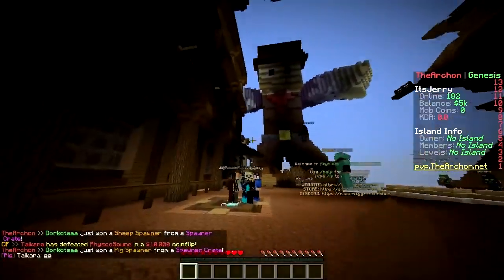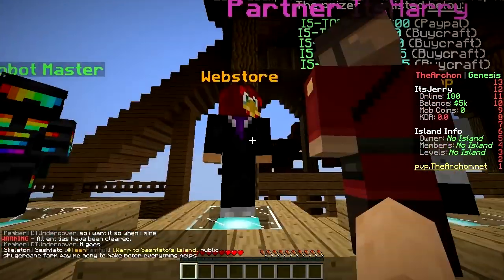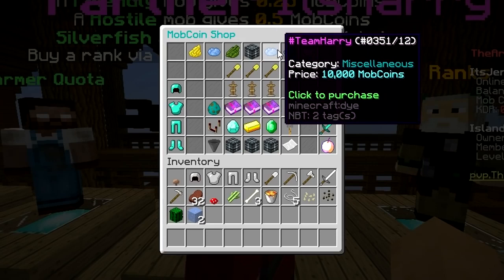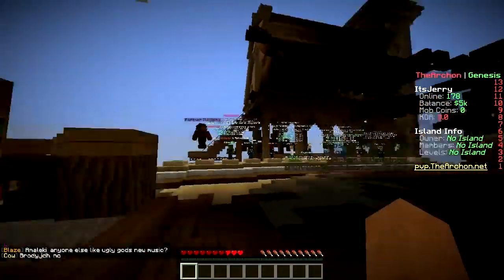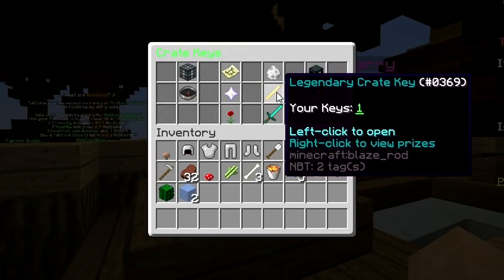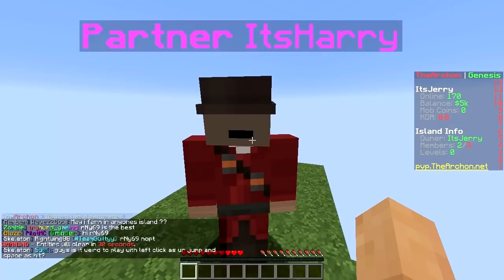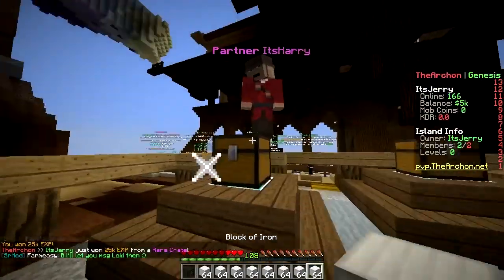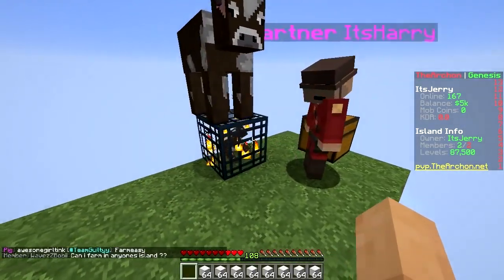minecraft WHATS NEW!!!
minecraft
minecraft gaming
games
minecraft gameplay
minecraft house